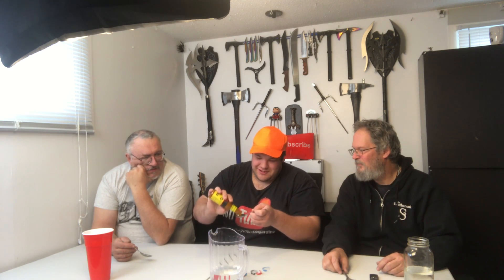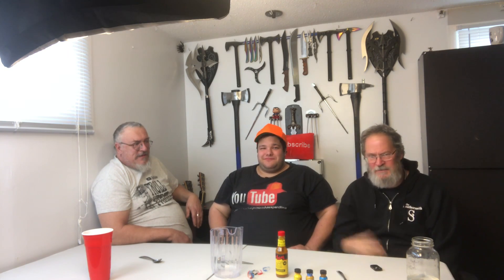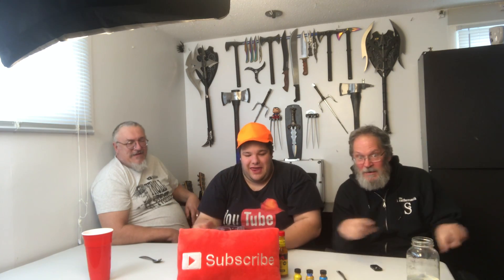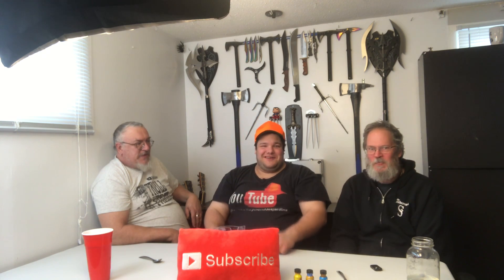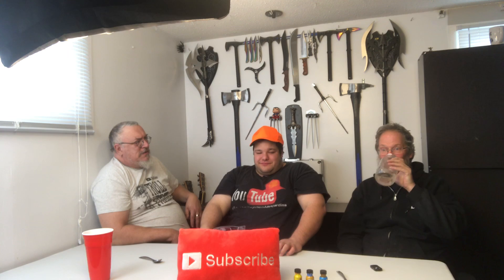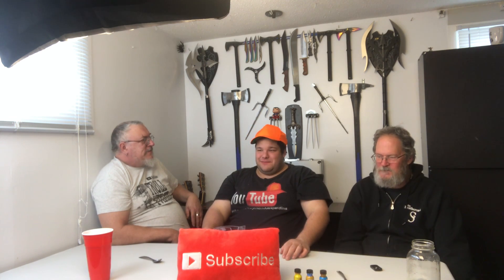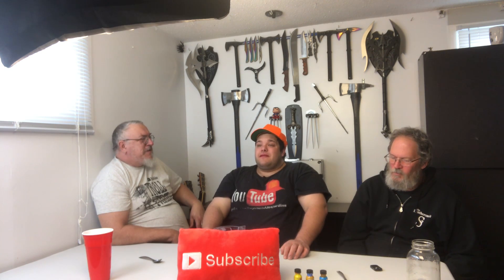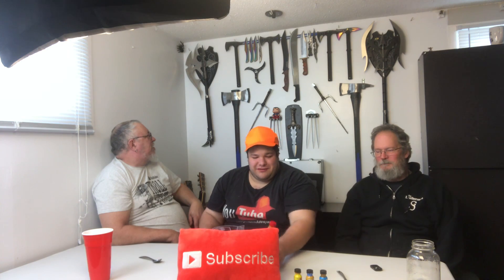The Last Dab Reduxx